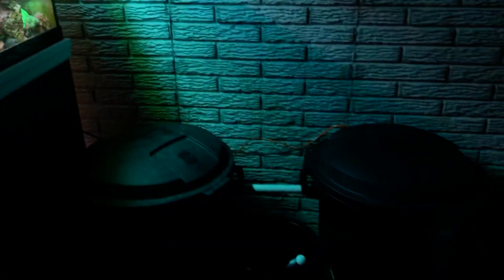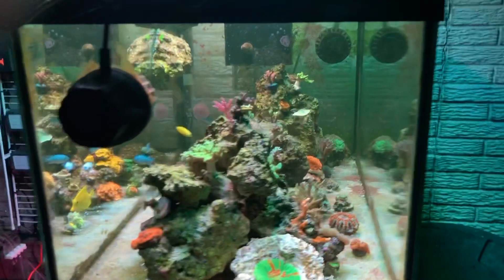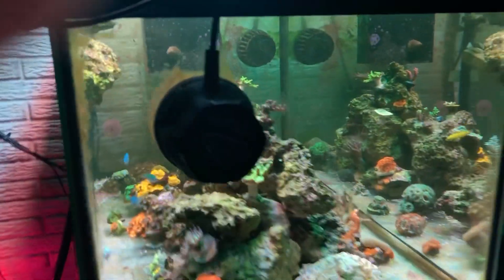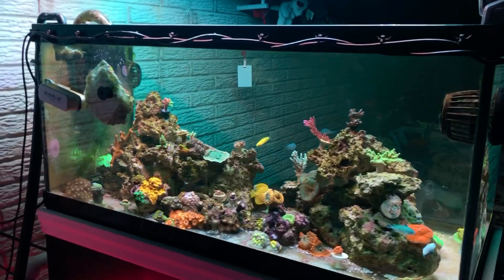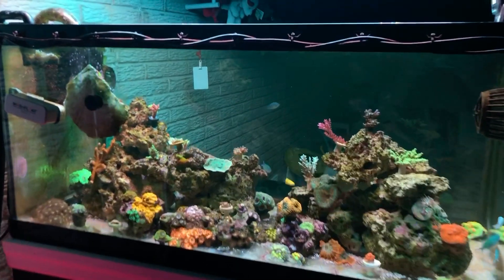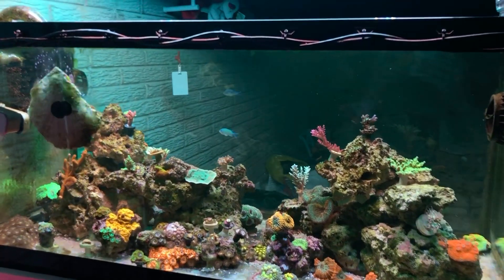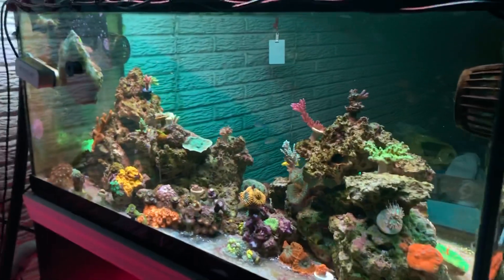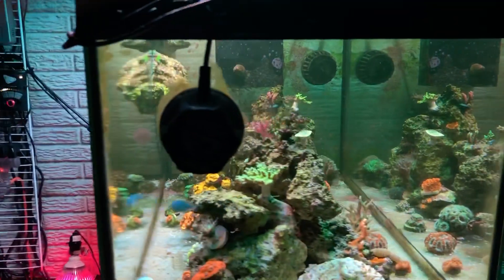BRStvReacts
Quick system overview for BRSTVREACTS

GoPro Hero 7 Black Edition with Two Extra GoPro USA Batteries + Sandisk Extreme 64GB MicroSD + Free Polaroid 16GB MicroSD (80GB Total)

Neptune Systems - DOS Doser, DDR Dosing Container and TRIDENT Marine Aquarium Water Analyzer Bundle

Bubble Magus Curve 5 In Sump Needle Wheel Protein Skimmer w/ Bubble Plate:

Aquatic Life Hybrid T5 Light 36 Inch Fixture with LED Mounting System (Black)

**NEWEST VERSION** Aqua Illumination Prime 16 HD Reef LED Light Fixture - White